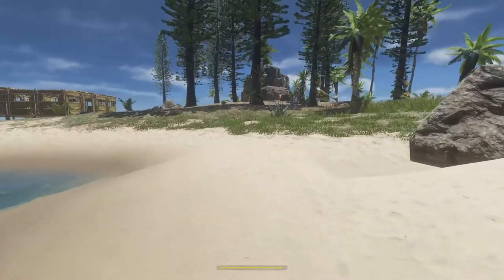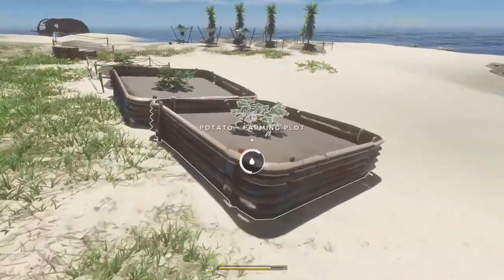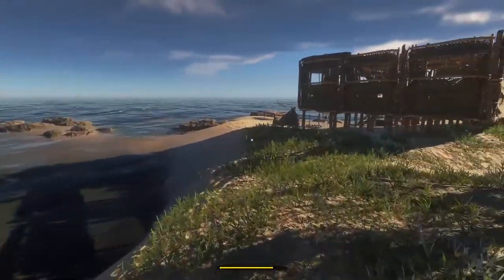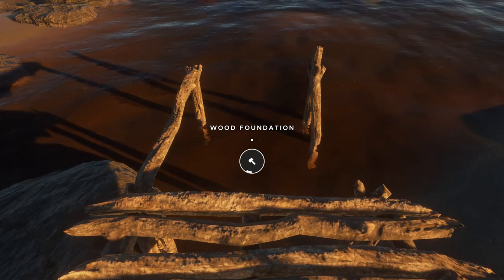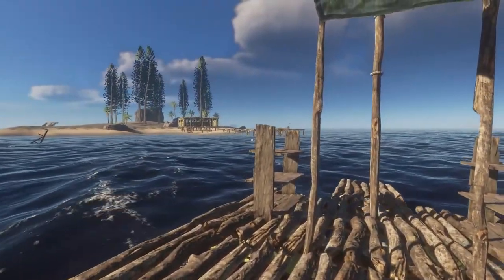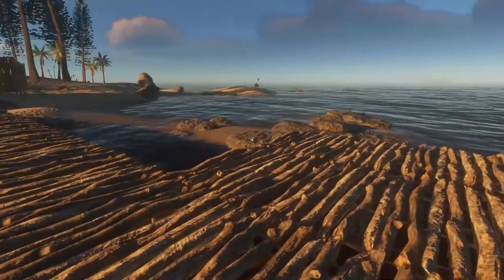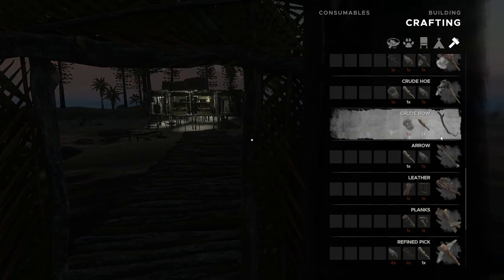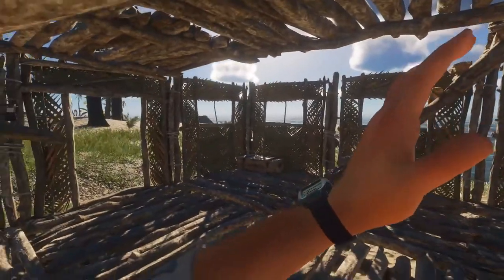I'M LOST! - Stranded Deep - 11